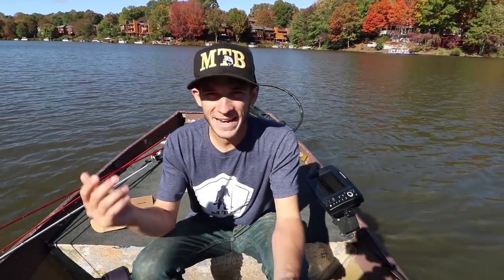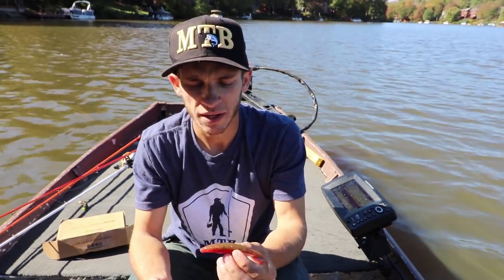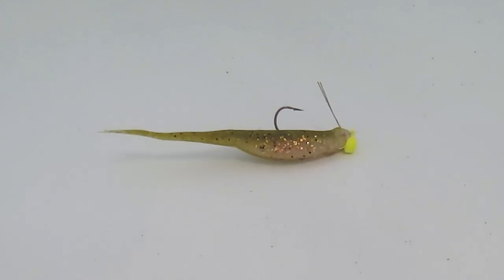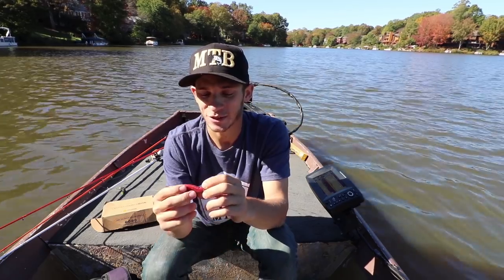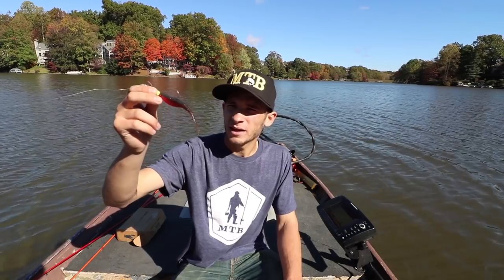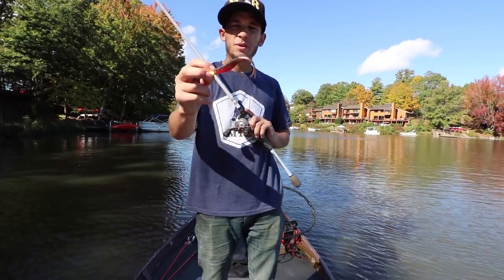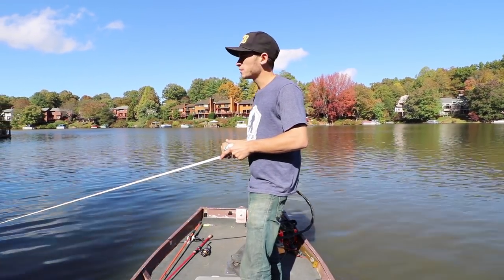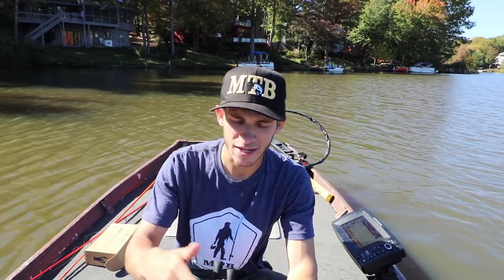Fishing The Mighty Minnow: Innovative Color Changing Lure!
Smartbaits Mighty Minnows are soft baits that provide lots of fishy movement and action, super easy rigging, and they have Smartbaits proprietary technology that helps the soft bait change color depending on the water temperatures. These little changes and explosions of color, combines with the fishy movement, really triggers big gamefish to attack.